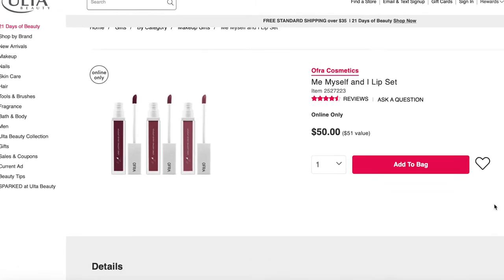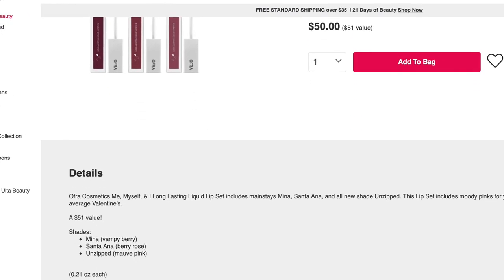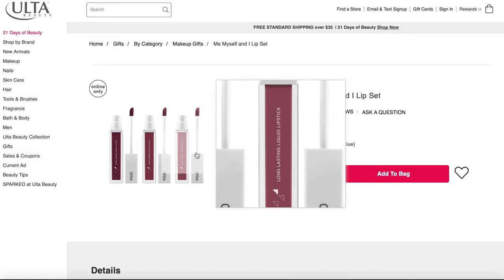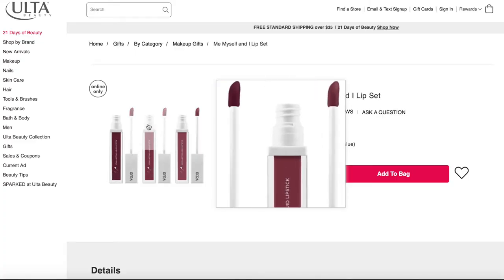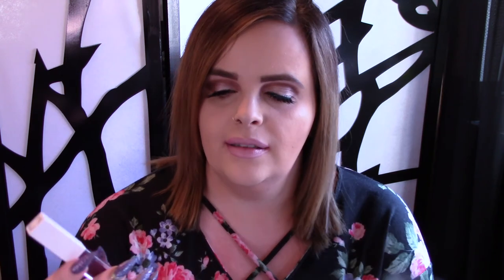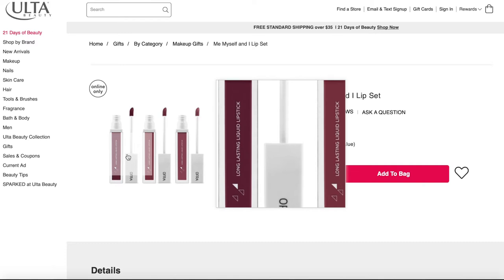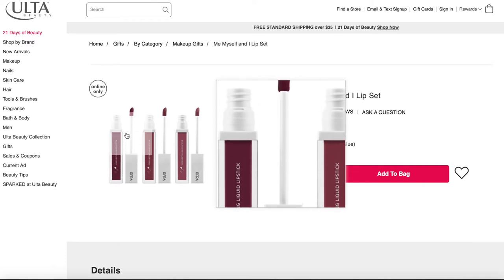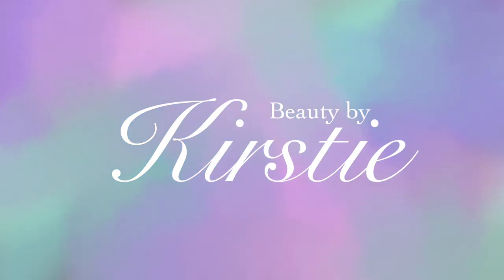Me, Myself, and I Ofra liquid lipsticks try on, and give away!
Hey everyone! In this video I will be trying on three okra liquid lipsticks and will be doing a give away. Be sure to watch to the end for details!